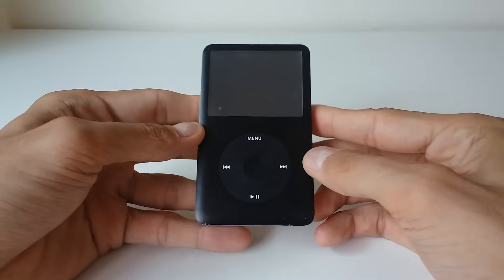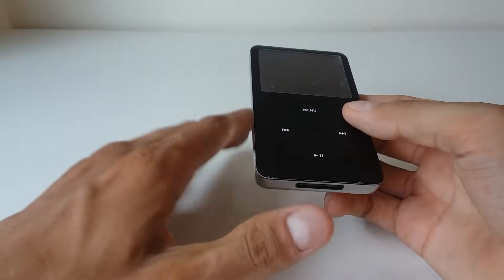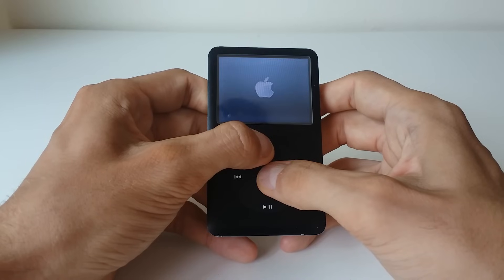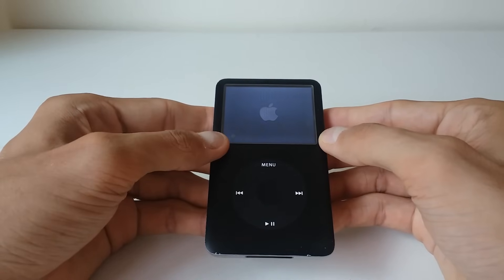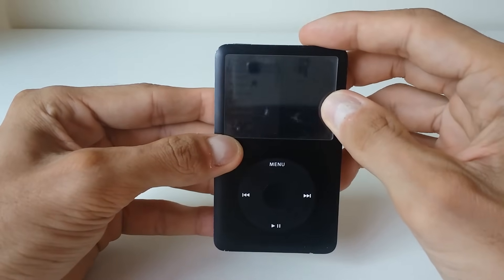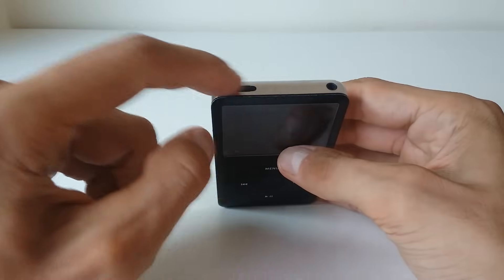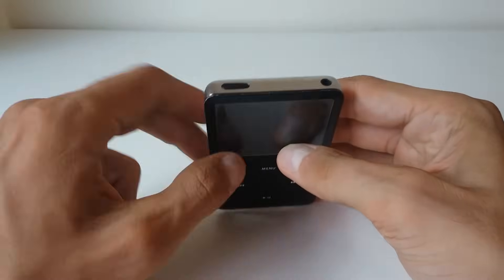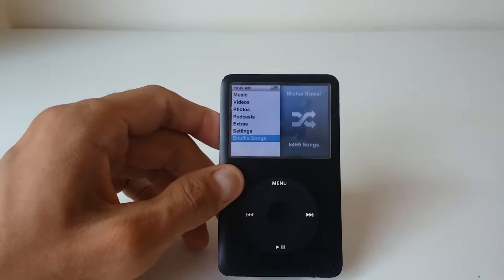How To Reset Your iPod Classic / Shuffle / Nano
I go through the steps on how to perform a quick reset of your iPod classic, iPod Shuffle and iPod Nano.